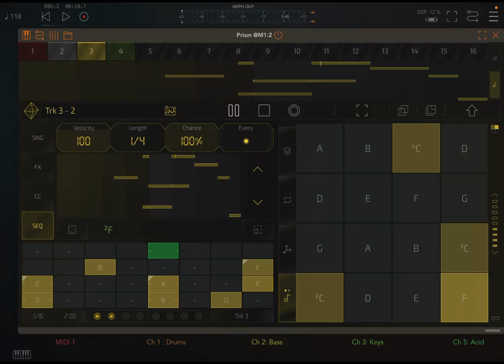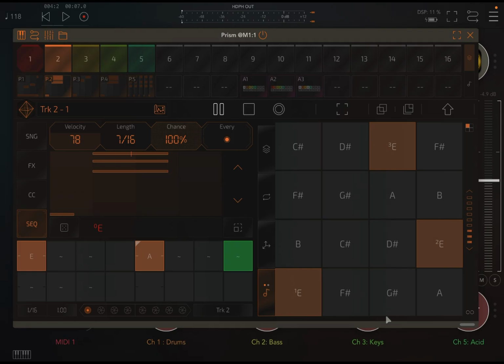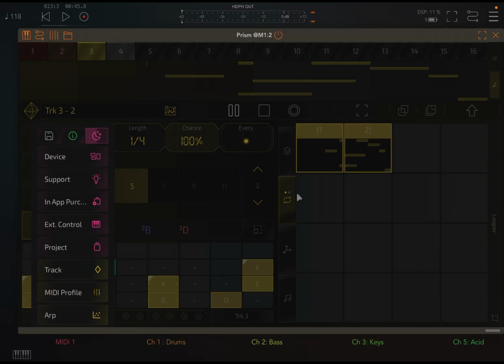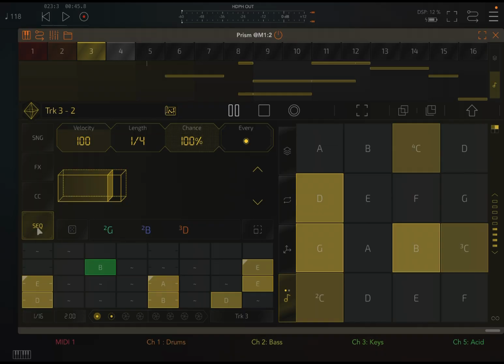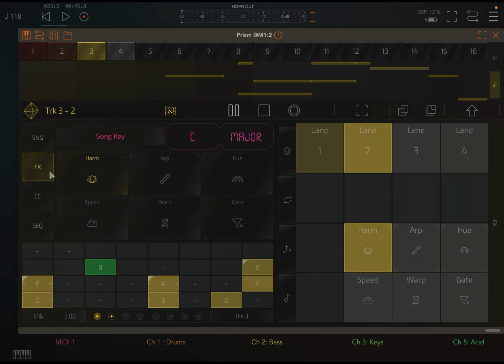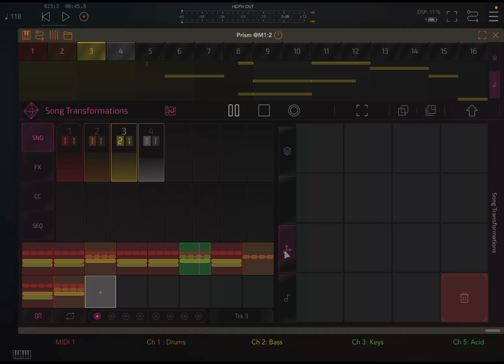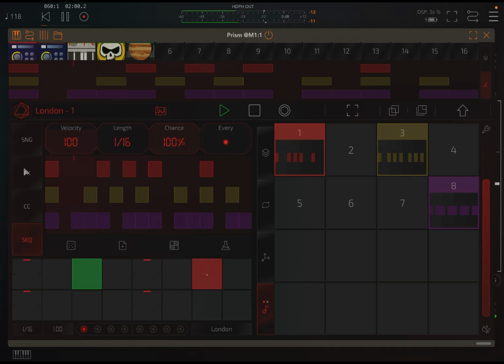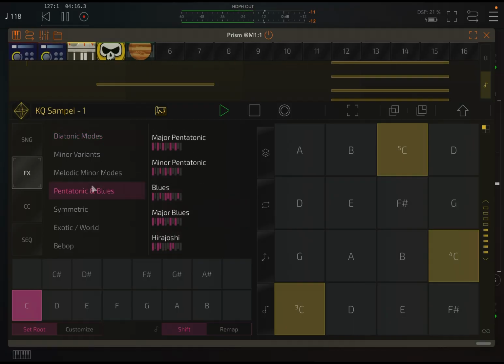Prism MIDI Sequencer: Intro and Quick Demo #1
This video is a brief introduction to the overall design of the app and a couple of great features. Look for more videos soon.
**Note: At 5:10, I mention "Long Press" on the Prism Menu, but the default is actually "Single Tap"(Dropdown). Thanks to @wim at Loopyproforum for pointing this out. **

Prism MIDI sequencer has recently been updated to version 2.03 with a whole slew of new features and improvements happening over the past year.

Please check out the SoundForMore YouTube channel @soundformore  which covers the new version and has in depth tutorials on many features. There are some older videos on the developer's channel, but the app has changed significantly since that time.

00:00 - Intro
01:35 - Short Demo Song
02:21 - Screen Layout and Basic Functions
03:34 - Entering Chords and More Overview
12:25 - Melt Feature Example and Overview
14:04 - Melt Feature Demo Song with Harmony and Arp FX and Scale Changes